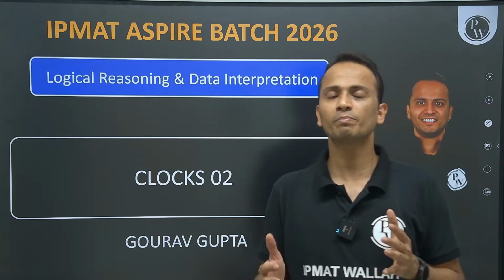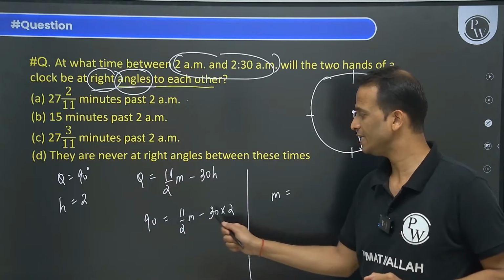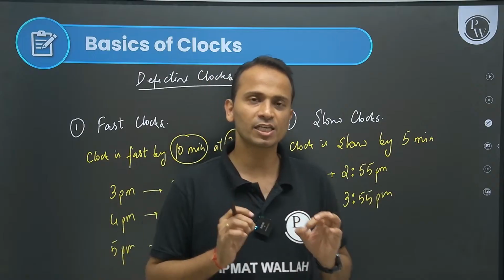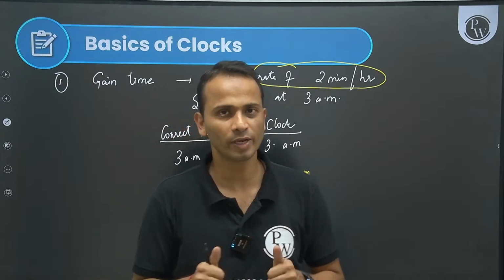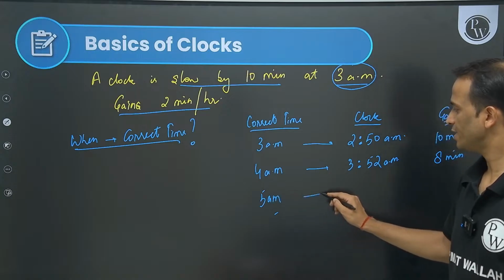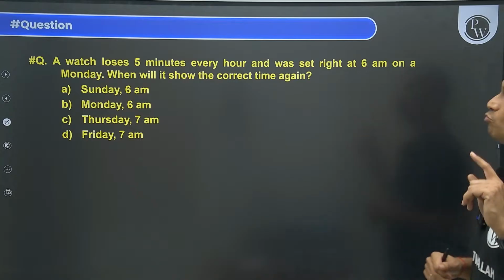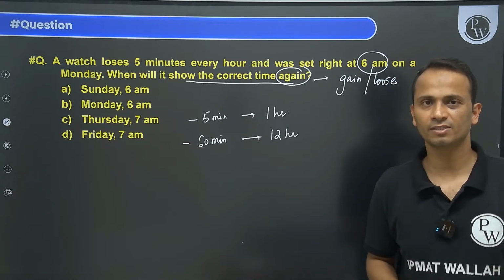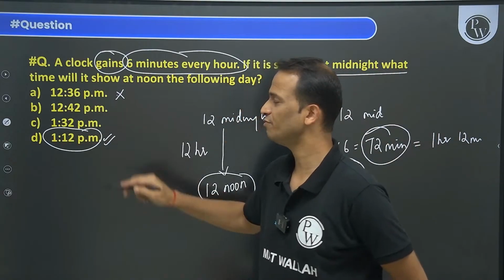Clocks Lec 02 | LRDI | IPMAT 2026 Aspire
𝐈𝐏𝐌𝐀𝐓 𝟐𝟎𝟐𝟔 𝐏𝐀𝐈𝐃 𝐁𝐀𝐓𝐂𝐇𝐄𝐒

𝗦𝗨𝗣𝗘𝗥𝗖𝗟𝗔𝗦𝗦 𝗢𝗙𝗙𝗟𝗜𝗡𝗘 𝗖𝗘𝗡𝗧𝗘𝗥 𝗟𝗢𝗖𝗔𝗧𝗜𝗢𝗡

𝐏𝐡𝐲𝐬𝐢𝐜𝐬 𝐖𝐚𝐥𝐥𝐚𝐡 (𝐏𝐖) 𝐒𝐮𝐩𝐞𝐫𝐜𝐥𝐚𝐬𝐬 𝐢𝐧 𝐋𝐚𝐱𝐦𝐢 𝐍𝐚𝐠𝐚𝐫, 𝐍𝐞𝐰 𝐃𝐞𝐥𝐡𝐢 -
𝐏𝐡𝐲𝐬𝐢𝐜𝐬 𝐖𝐚𝐥𝐥𝐚𝐡 (𝐏𝐖) 𝐒𝐮𝐩𝐞𝐫𝐜𝐥𝐚𝐬𝐬 𝐢𝐧 𝐏𝐚𝐬𝐜𝐡𝐢𝐦 𝐕𝐢𝐡𝐚𝐫, 𝐍𝐞𝐰 𝐃𝐞𝐥𝐡𝐢
𝐏𝐡𝐲𝐬𝐢𝐜𝐬 𝐖𝐚𝐥𝐥𝐚𝐡 (𝐏𝐖) 𝐒𝐮𝐩𝐞𝐫𝐜𝐥𝐚𝐬𝐬 𝐢𝐧 𝐀𝐧𝐚𝐧𝐝 𝐕𝐢𝐡𝐚𝐫, 𝐍𝐞𝐰 𝐃𝐞𝐥𝐡𝐢

𝐈𝐏𝐌𝐀𝐓 𝟐𝟎𝟐𝟓 𝐏𝐀𝐈𝐃 & 𝐅𝐑𝐄𝐄 𝐁𝐀𝐓𝐂𝐇𝐄